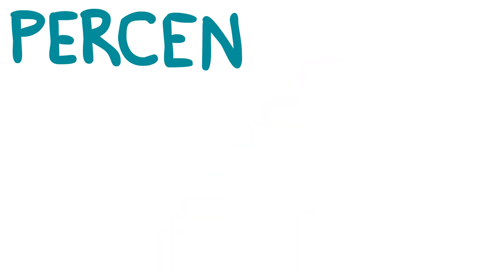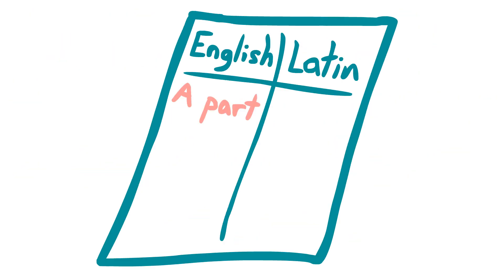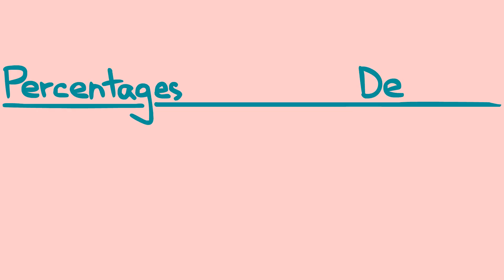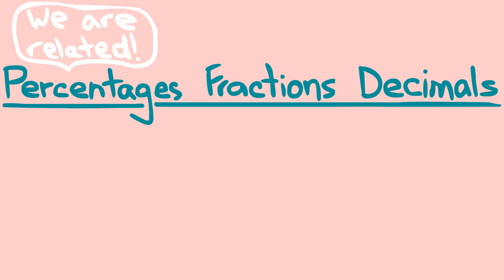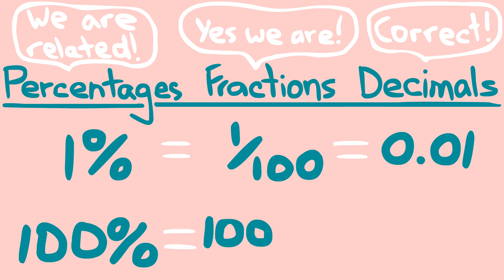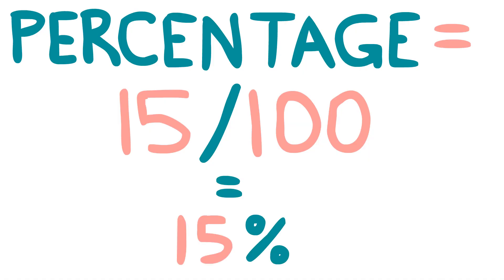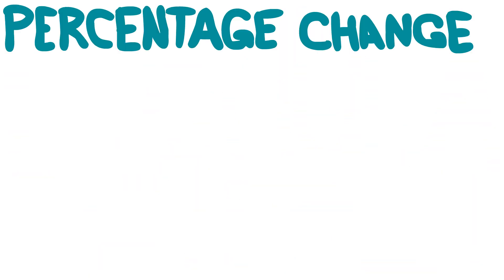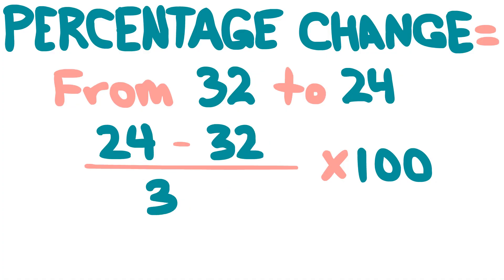Colin Dodds - Percentages (Math Song)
A percentage is a ratio that compares a number to 100
A percentage expresses a number as a fraction of 100
"A part of 100" is what percent means in Latin
Now let's take a look at those percentages in action!

90% on a test - that's good!
10% of the weekend left - that's bad!
40% chips in your party mix - that's good!
100% of just pretzel sticks - that's bad!

Percentages are related to decimals and fractions
It's easy to quickly convert your numbers into them
1% is the same as 1/100 or 0.01
100% is the same as 100/100 or 1

To calculate a percentage increase or decrease, follow this formula please
Percentage change = (later - earlier)/earlier x 100
To get the percentage change from 32 to 24
Plug in (24 - 32)/32
Multiply by 100 and then you get a percentage

Song and video by Colin Dodds